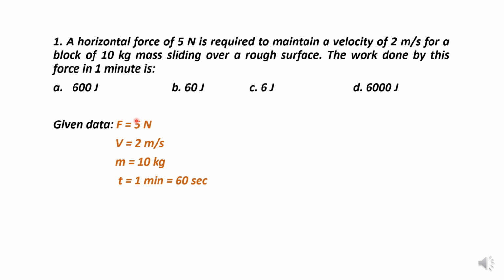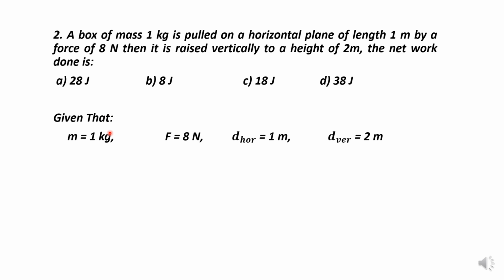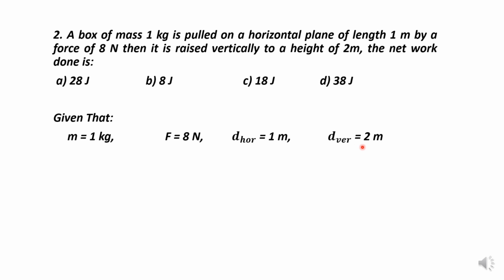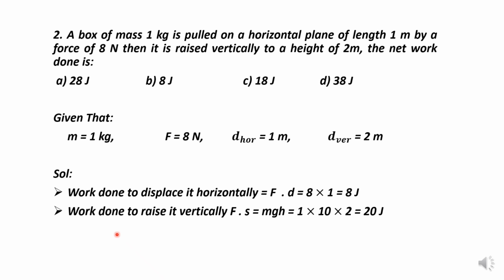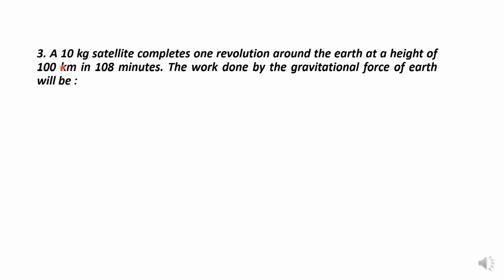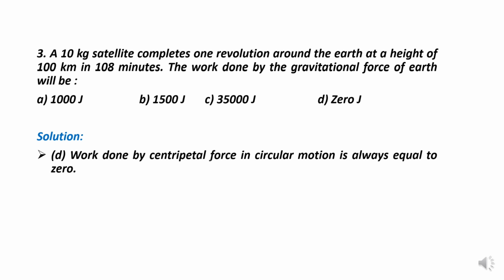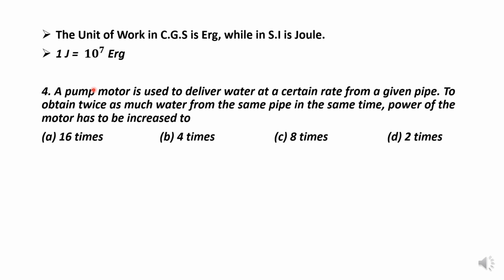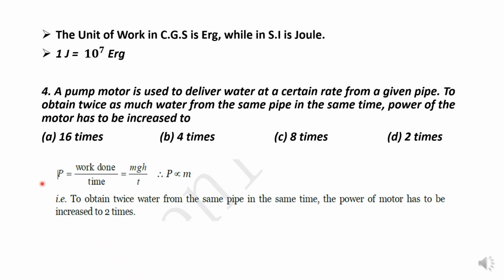Top 4 Work & Energy MCQs Every MDCAT 2026 Student Must Know | Physics MCQs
In this lecture, we solve 4 high-yield MCQs from Work & Energy with clear concept-based explanations. These questions are highly important for MDCAT 2026, ECAT, NUMS, AKU, NUST, SS, Lecturer Physics and other competitive exams.

Learn concepts, avoid common mistakes, and improve your Physics score.